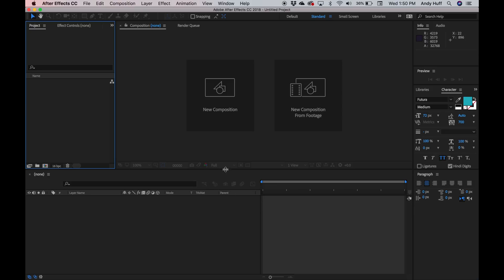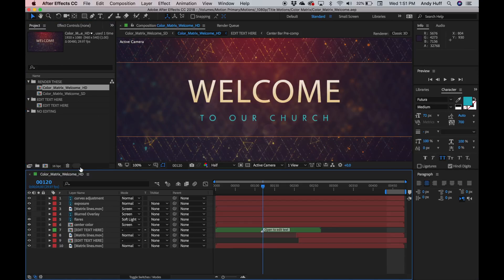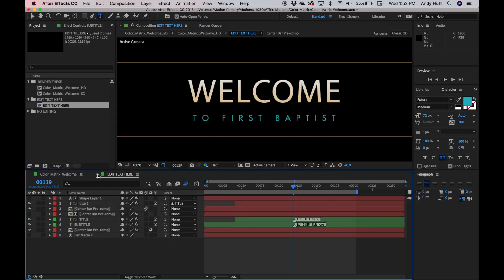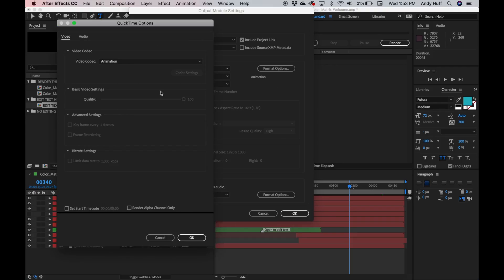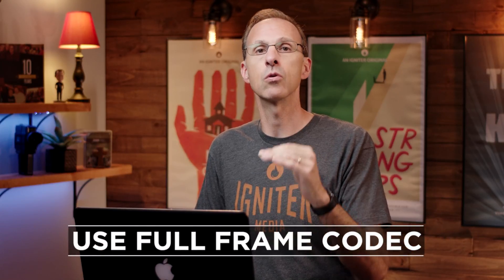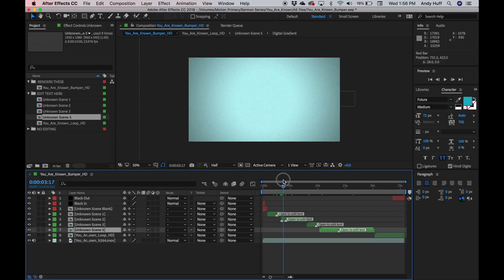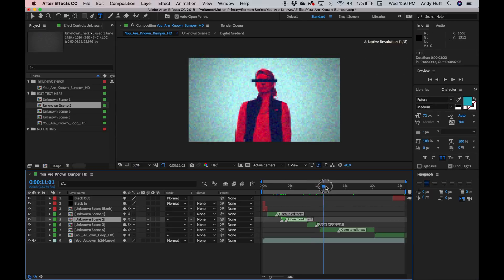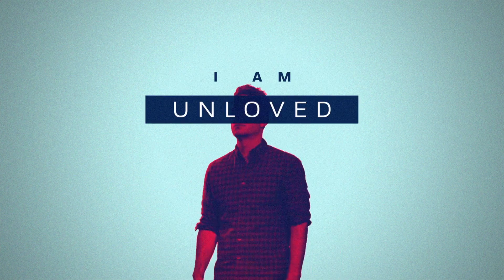After Effects Text Animation Made Easy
After Effects Text Animation Made Easy will show you how to quickly and easily change the text on any After Effects project. Igniter's Motion Graphic Designer, Trent Armstrong, takes the fear out of After Effects and shows how to make changes to the text in any After Effects Project.

Learn how to quickly and easily change the text in any After Effects project with Trent's tutorial. Have questions or tips you'd like to add? Put them in the comments below!

After Effects files are included in certain Igniter Media memberships. These files give you the freedom to customize our motions to say exactly what you want them to say. Explore graphics that include After Effects files at this Or, explore our membership options at this

Thanks for checking out the Igniter YouTube Channel!

If you’re reading this, chances are, you may be a church leader—with more than enough on your plate—with too much stress and too little time—looking for creative resources to help.